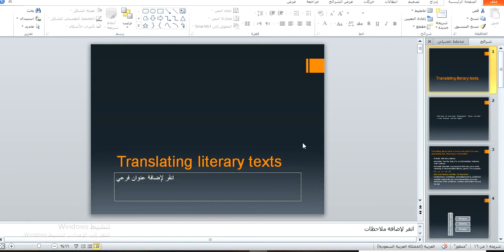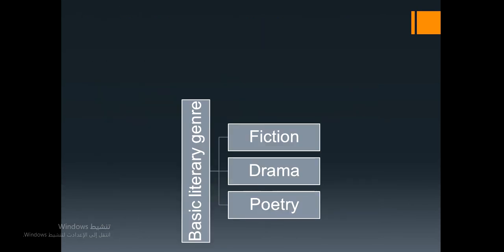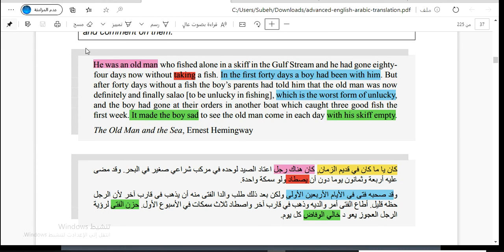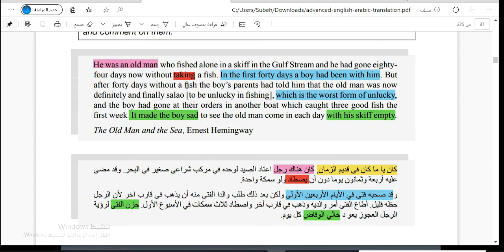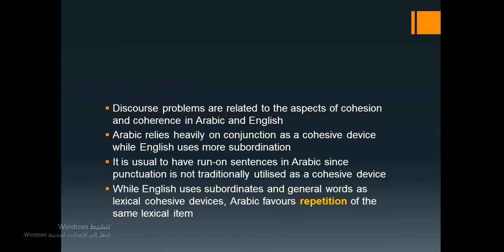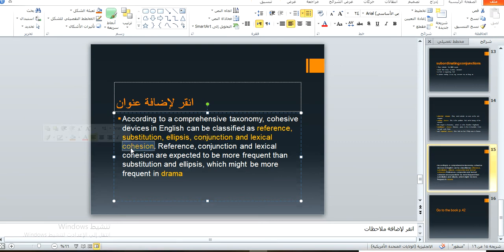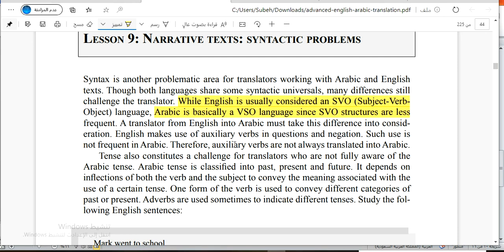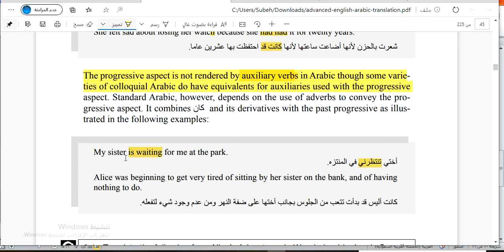summary translation lecture 3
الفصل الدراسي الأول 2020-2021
أ.ألاء نبيل أبوشمالة
كلية العلوم الإنسانية